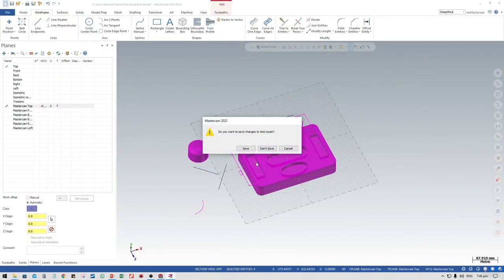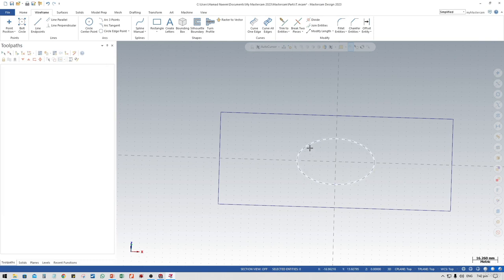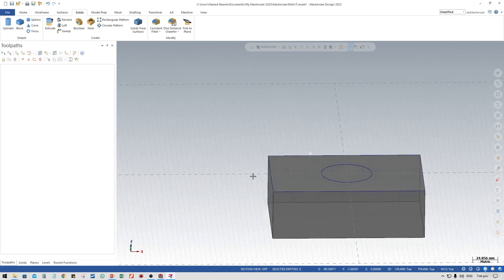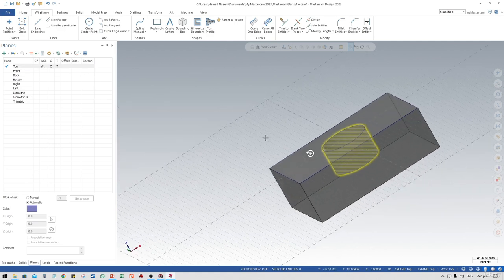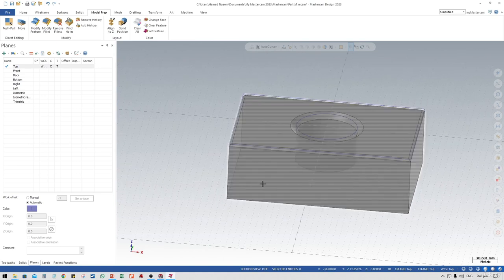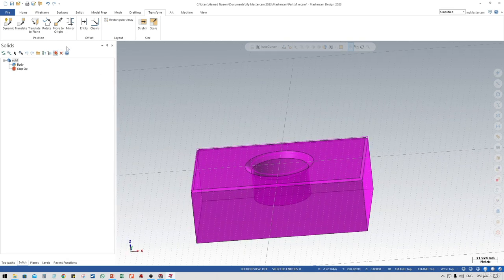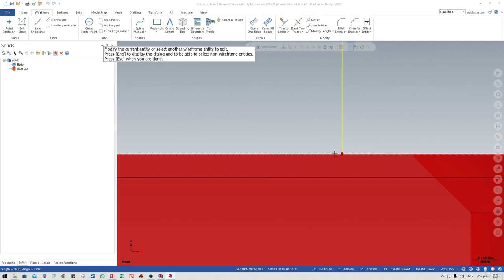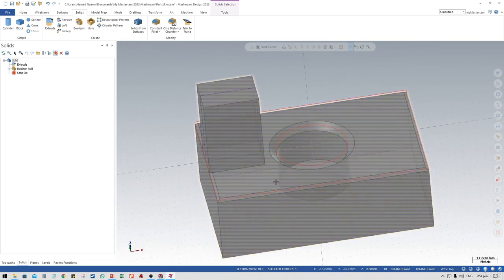Mastercam and CNC Programming Part.5 - Introduction and Interface - CAD Tools and Design